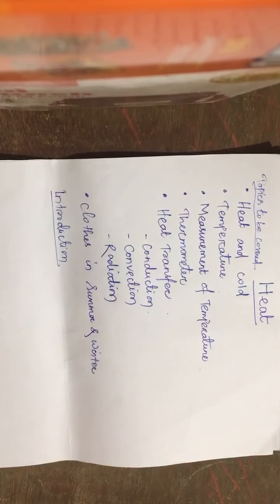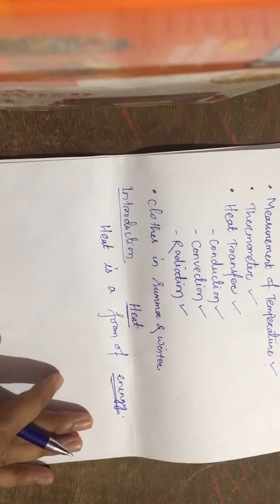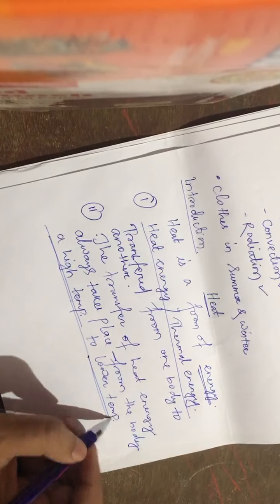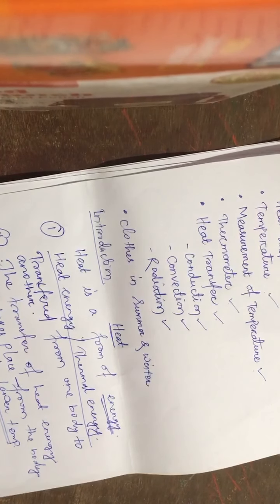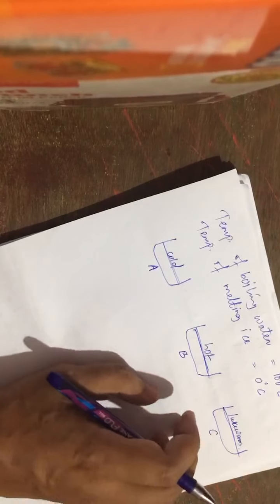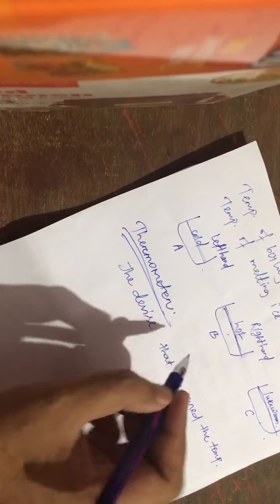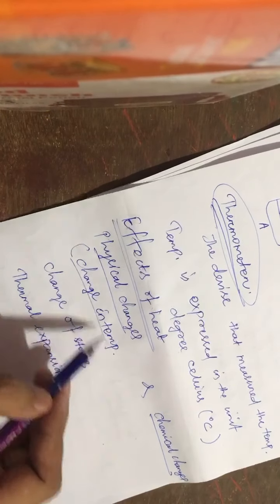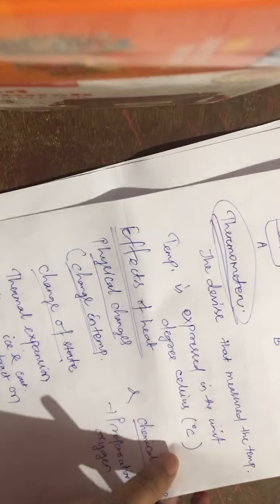Heat class 7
Heat chapter for class -7